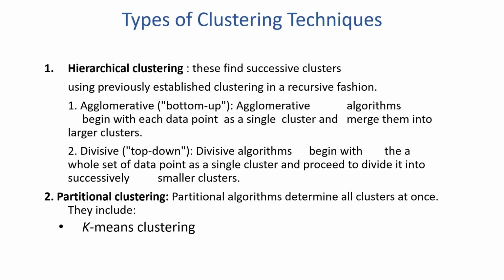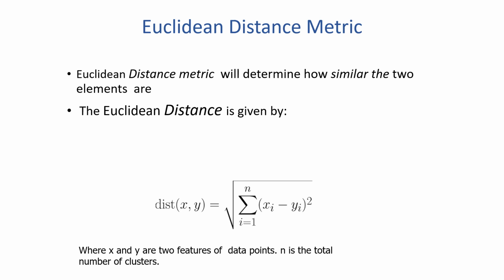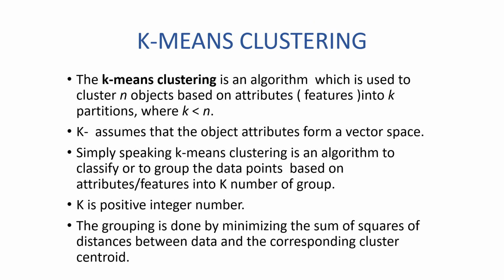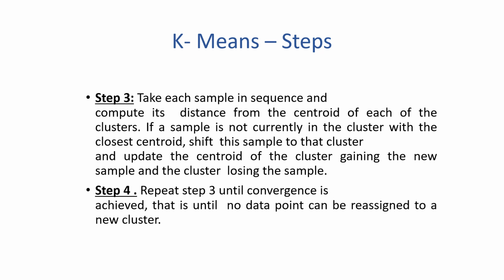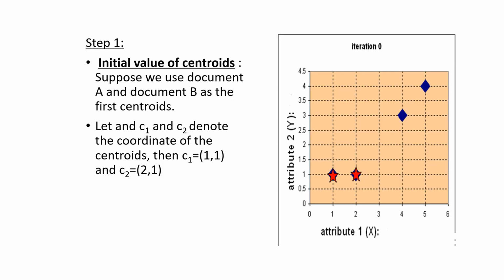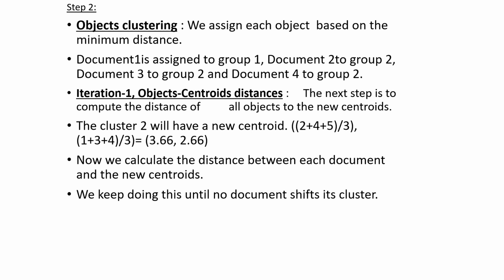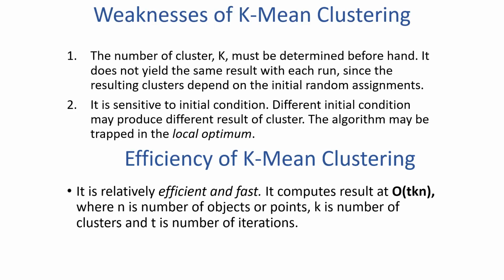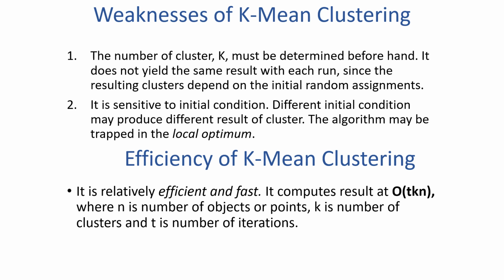Lecture 2 K Means Clustering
If you are interested in building cool Natural Language Processing (NLP) Apps , access our NLP APIs .